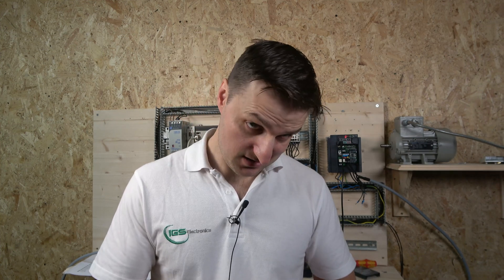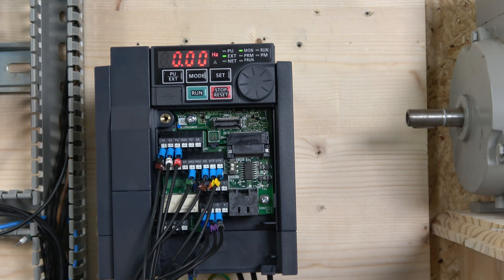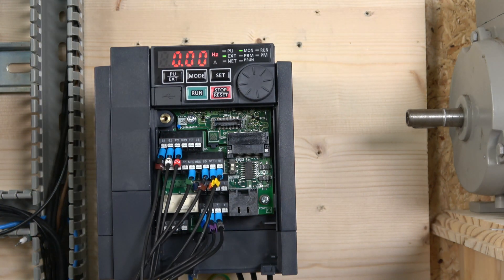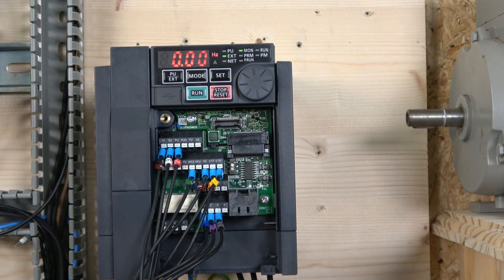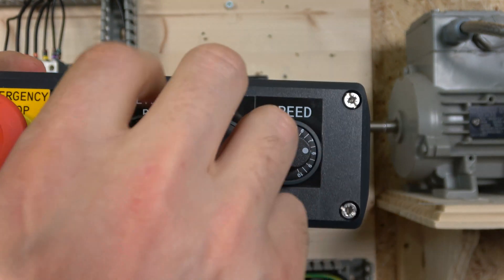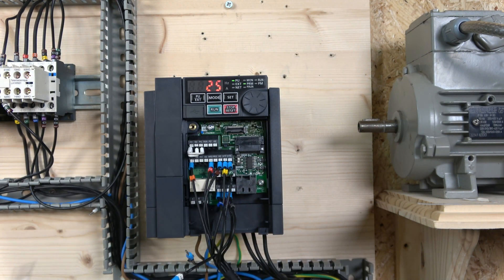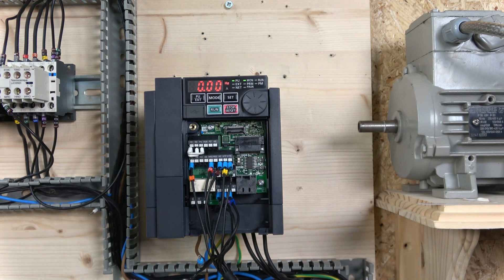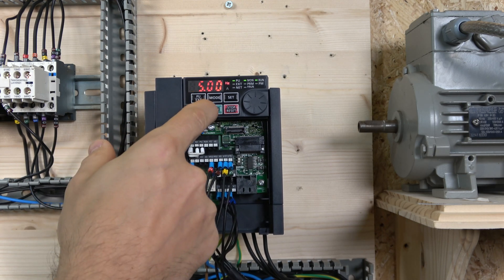Mitsubishi E800 VFD, remote control, 2 wire control, 3 wire control, potentiometer. (English)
Mitsubishi E800 VFD, remote control, 2 wire control, 3 wire control, potentiometer. For manuals, parts and related videos please below.

Mitsubishi E800 drive